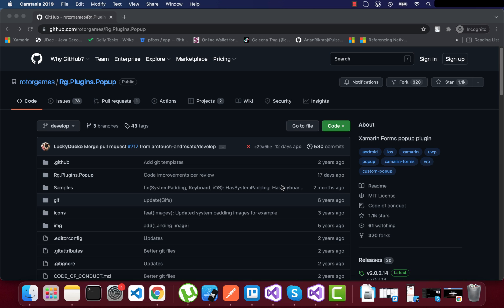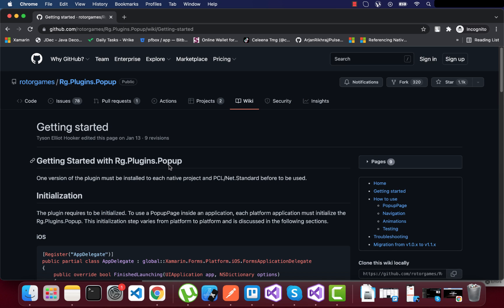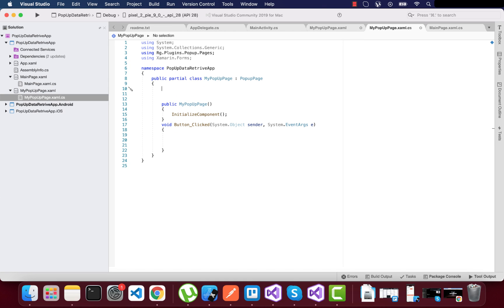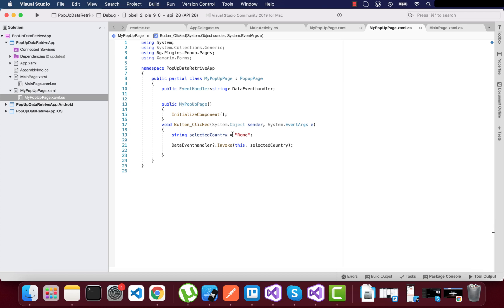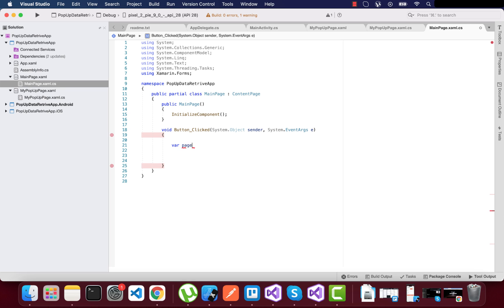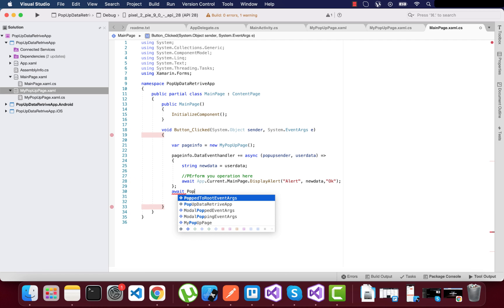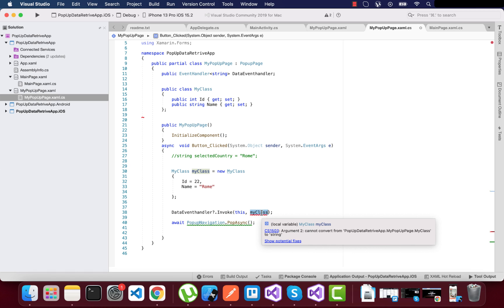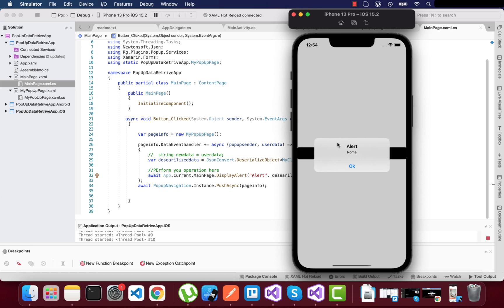Send Data from Popup Page in Xamarin Forms [ Messaging Center Alternative ]